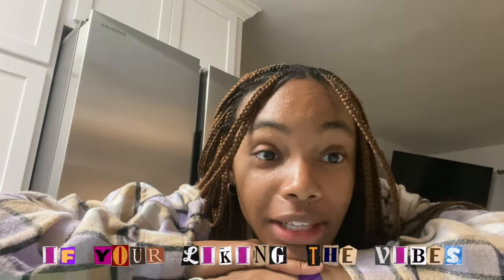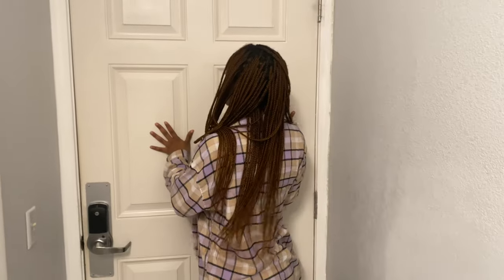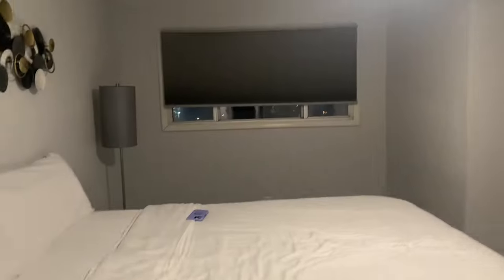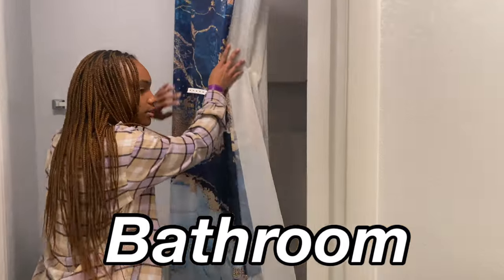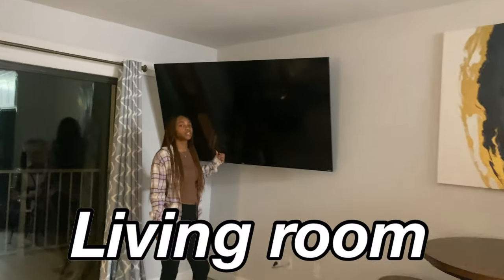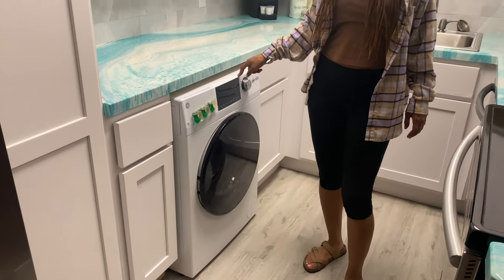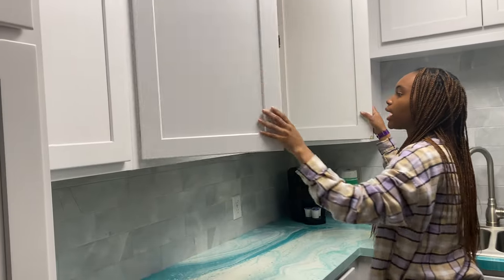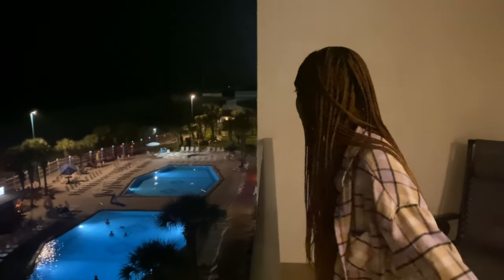Spring break trip: Airbnb Tour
Come check out this Airbnb 🏠
This is where I stayed for spring break 🏐☀️🌊👙⛱️🏖️🏝️🐚
Join the Tam Fam 🥰
S⃞    o⃞    c⃞    i⃞    a⃞    l⃞    s⃞

|Serious Inquires only|
 OR